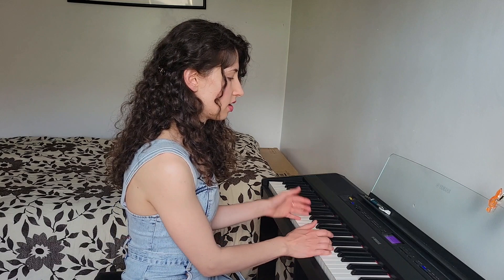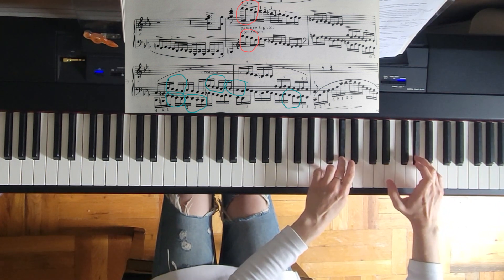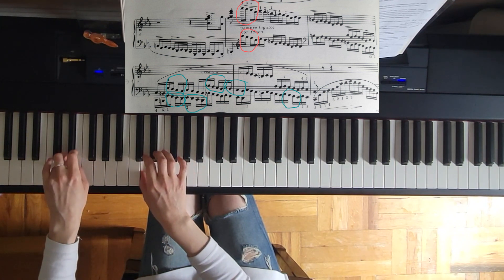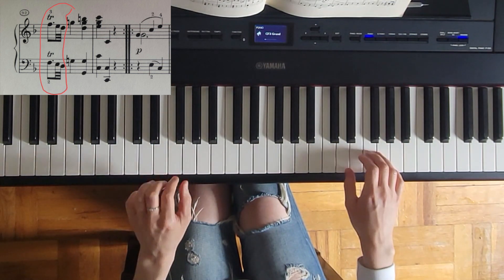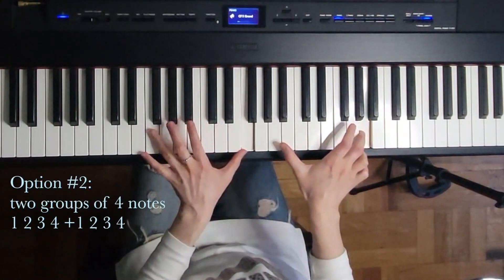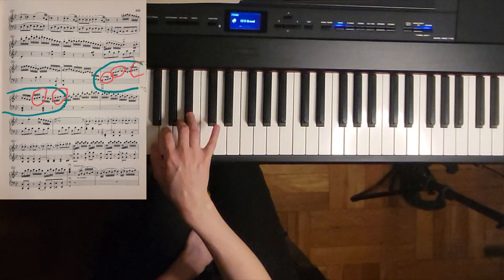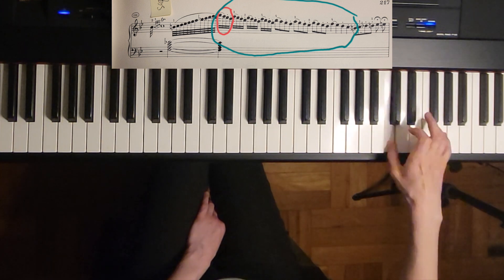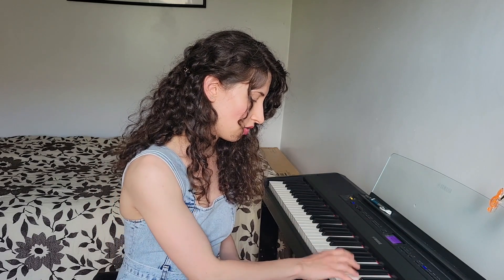Piano Fingering: Technical fingering. Part 2. Guidelines 6-10. Intermediate and up.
Hi everyone! Here is part 2 of technical fingering. Rules 6-10 with examples!

Timeline:
0:20 #6. Symmetrical fingering for the two hands.
6:18 #7. Repetitive fingering for sequential movements.
8:12 #8. Choose fingers in legato mode.
9:07 #9. Pass between hands with the same fingers.
10:50 #10. Create resting points over the thumb: change position to relax your hand.

 Hope this is useful! 5 more to go in part 3 coming soon:)